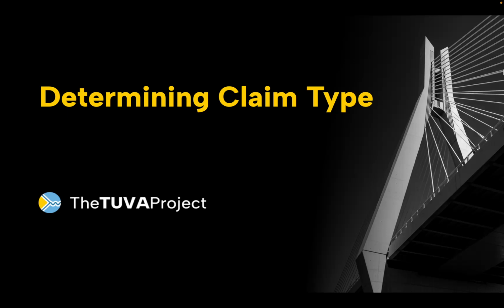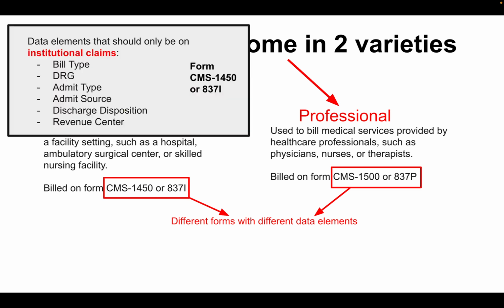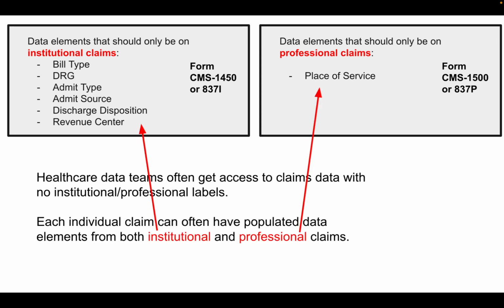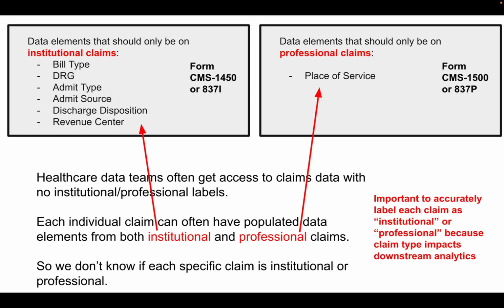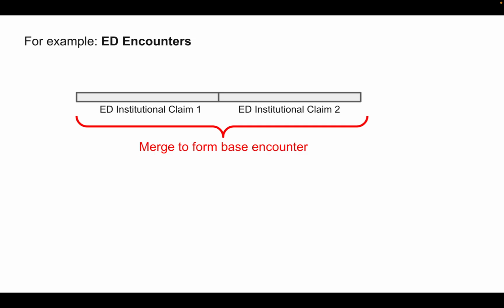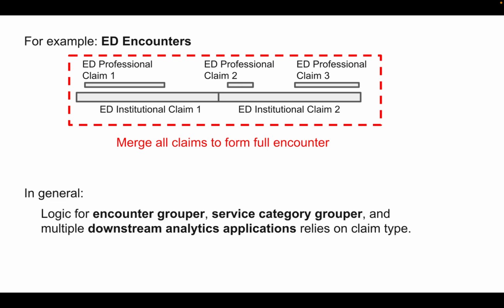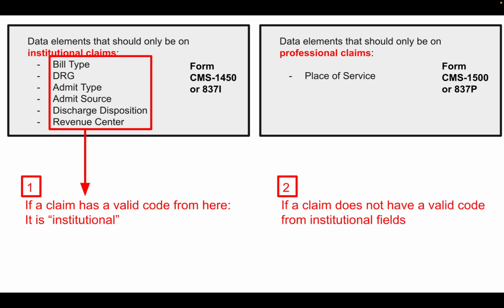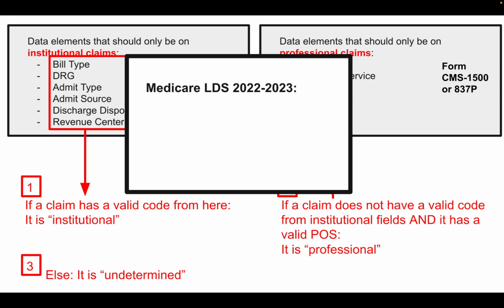Determining Claim Type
In this video we describe how you can determine whether a claim is professional or institutional by using other data elements present on the claim.